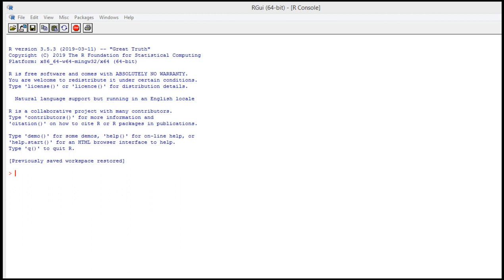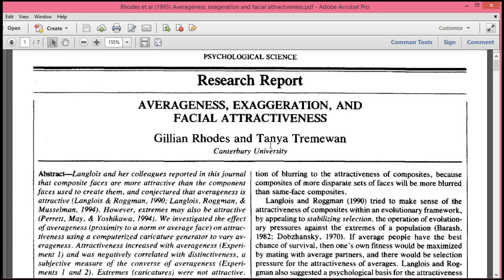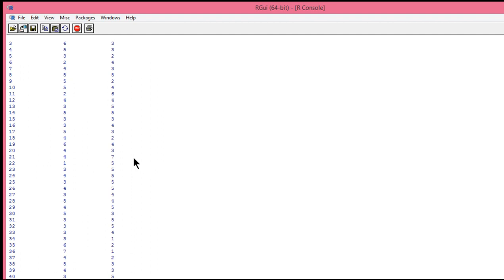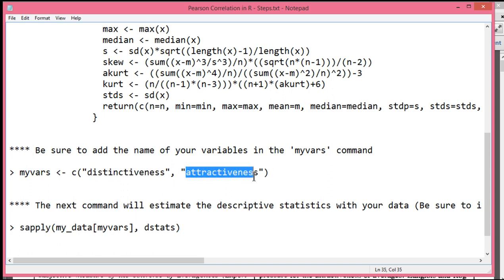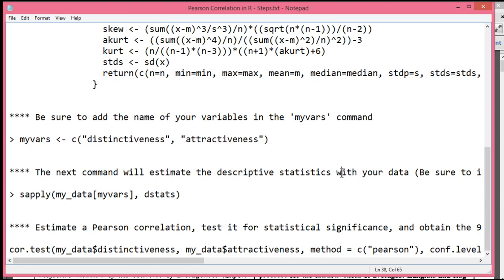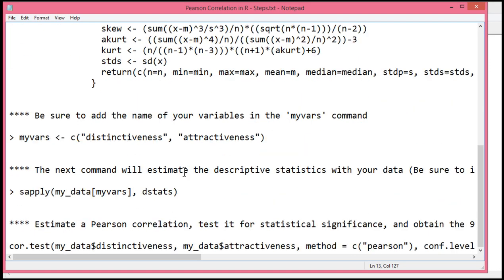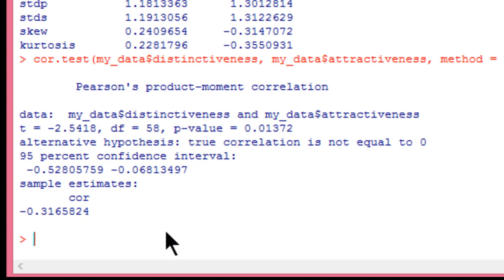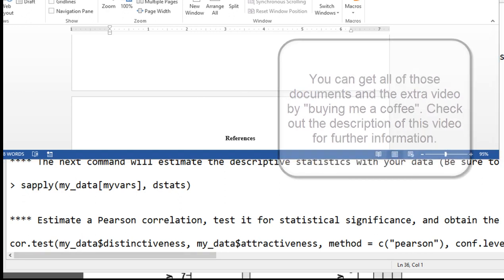Pearson Correlation in R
In this video, I demonstrate how to test the hypothesis of an association between two continuously scored variables. In addition to estimating the Pearson correlation, I demonstrate how to evaluate the "sufficient" normality assumption associated with the Pearson correlation via skew and kurtosis.

For more information on the test of the association between two continuously scored variables, check-out my (free) How2statsbook (Chapter 5):